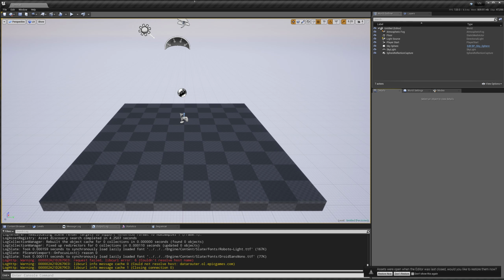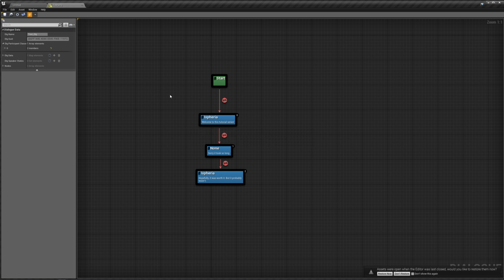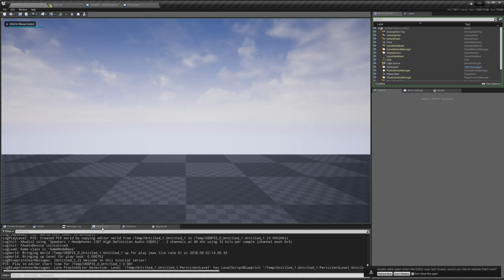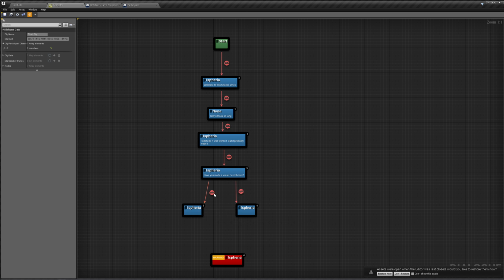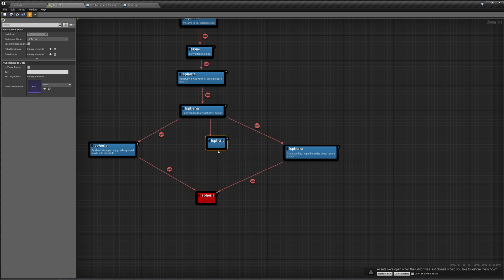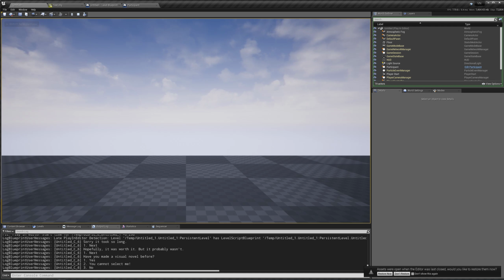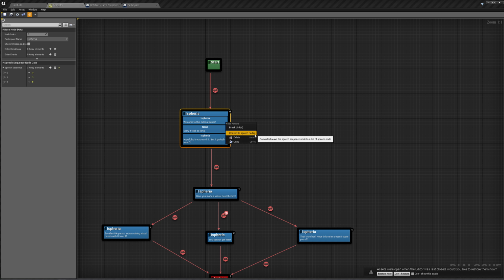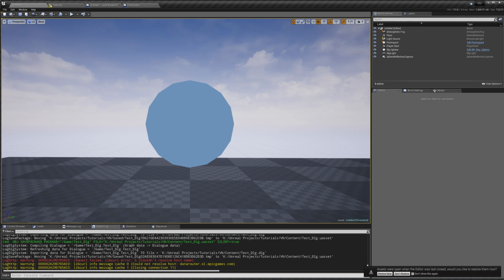UE4 Visual Novel Tutorial 2 - Into to Not Yet Dialogue Plugin